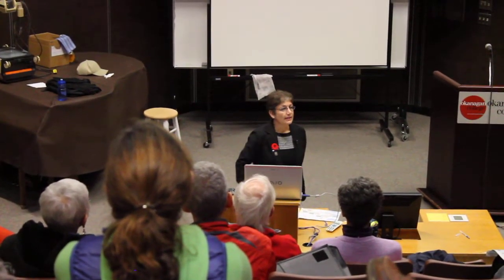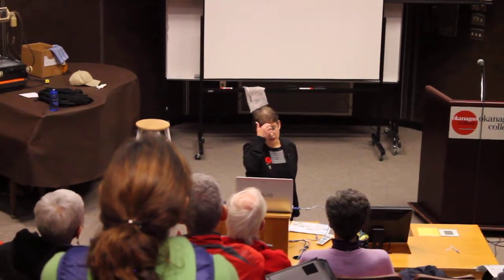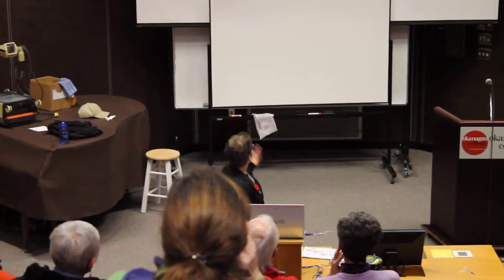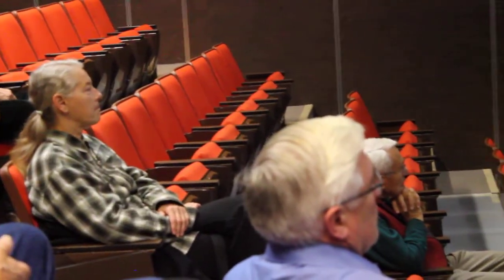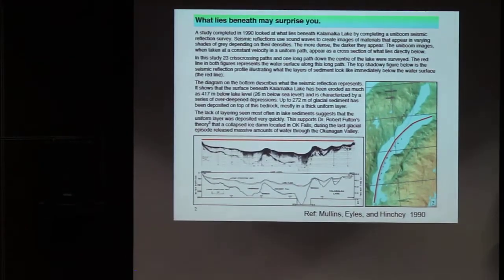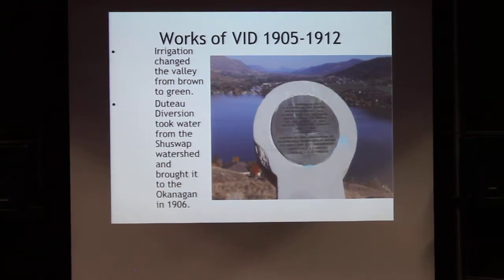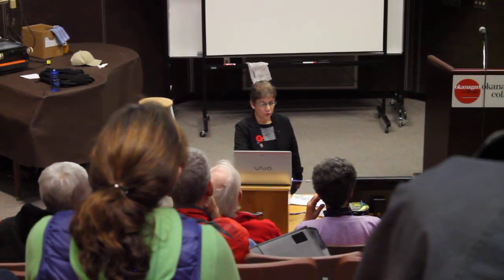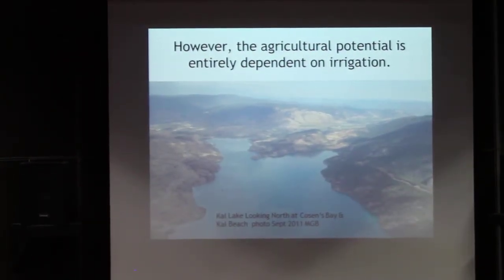Part 1- Water Presentation By Maria Besso on the Greater Vernon MWP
The presentation is meant to help the Greater Vernon Water Utility customers make up their mind on how to vote in the November 15th, 2014 Referendum on theborrowing of $70 million dollars ro implement the  Master Water Plan.